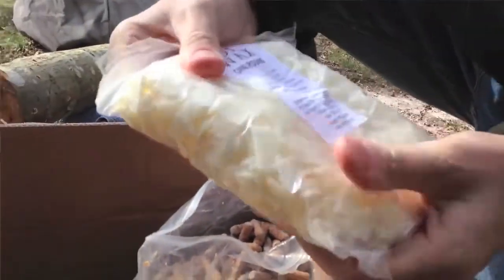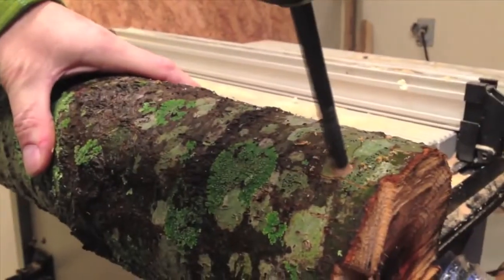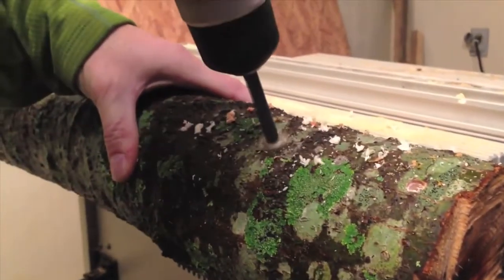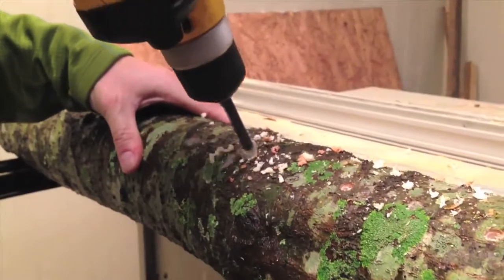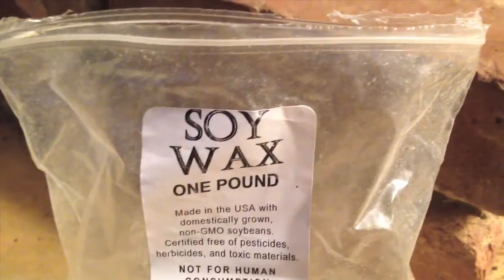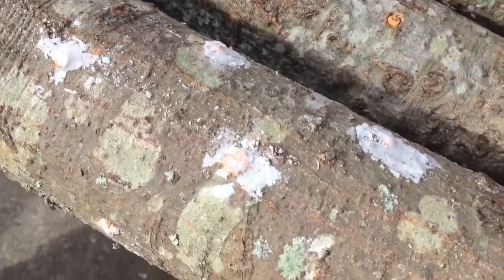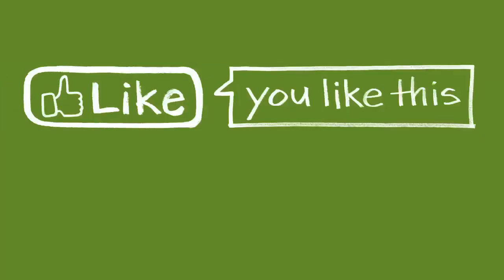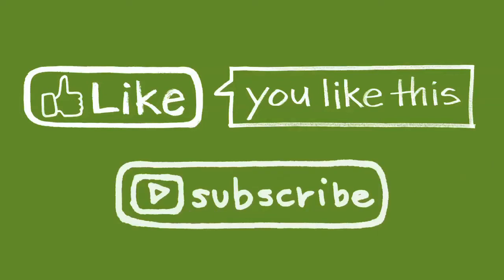How to Grow Mushrooms - Chapter 2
This chapter is our mushroom cultivation DIY series focuses on the drilling of the logs and inoculation using the spore-laden dowels.